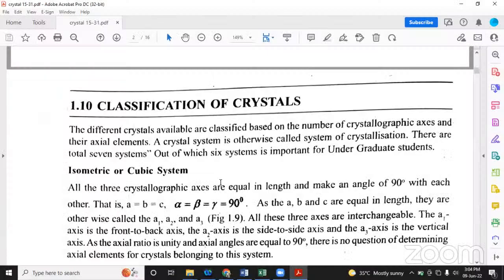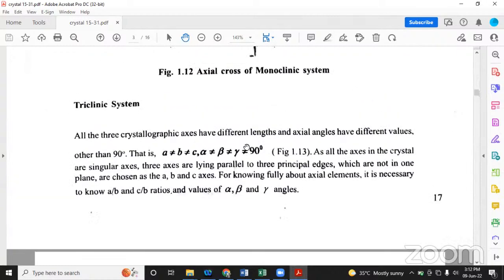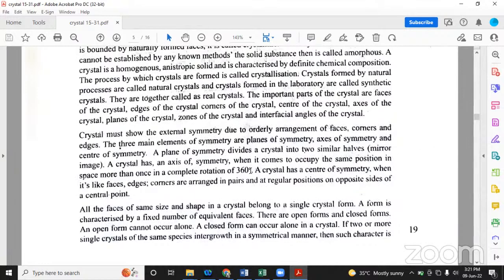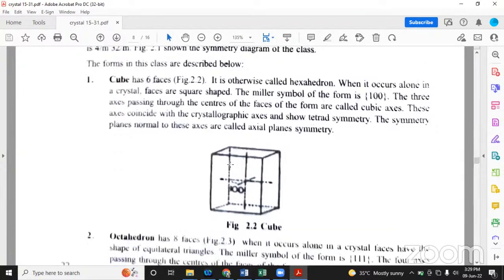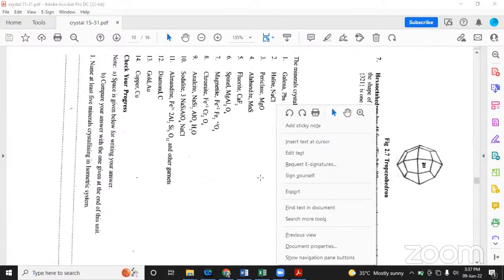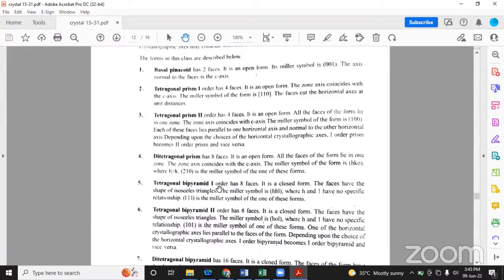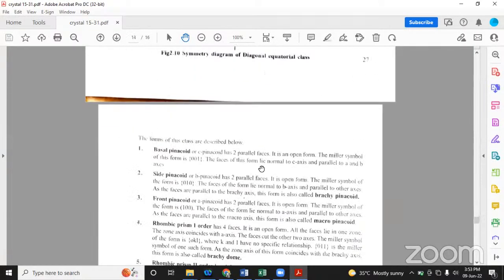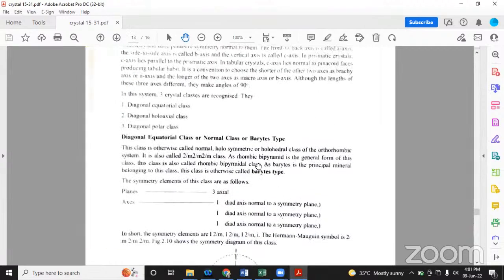UG 2nd Semester Geology (English Medium)